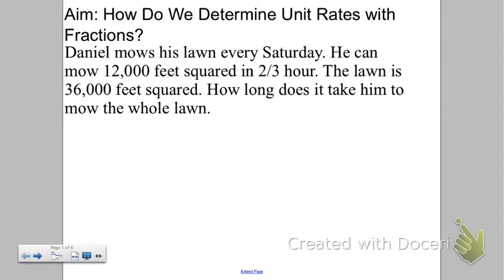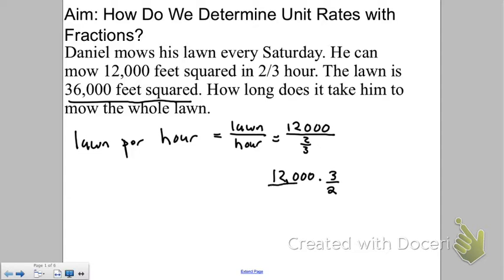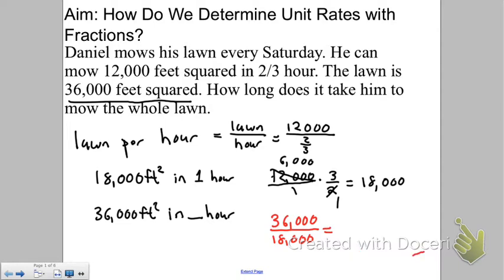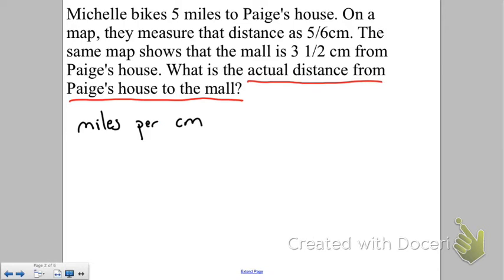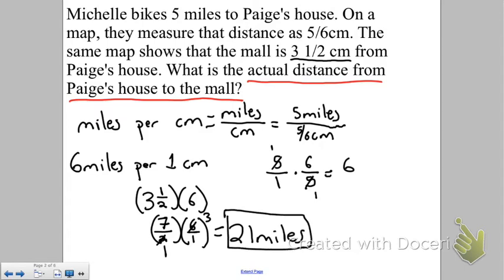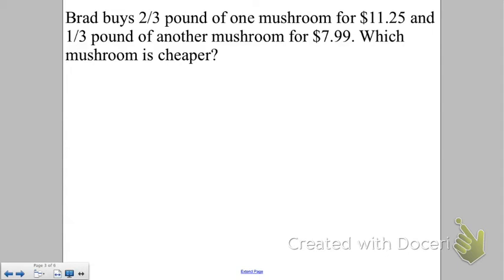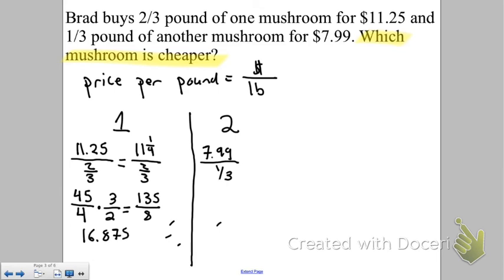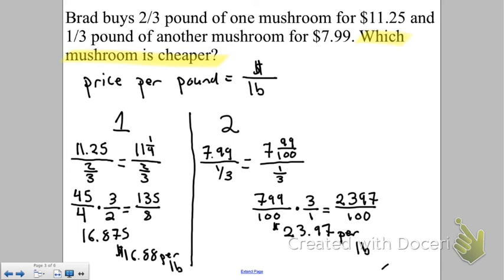Grade 7 Lesson 2.2 Notes Unit Rates With Fractions